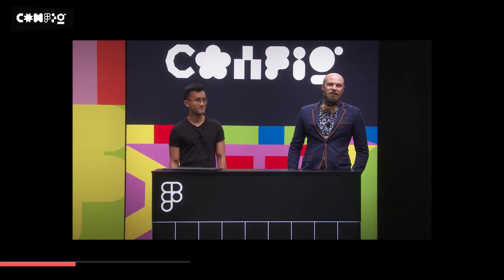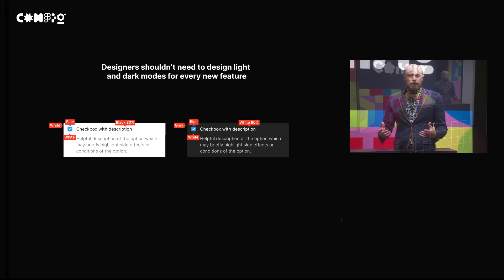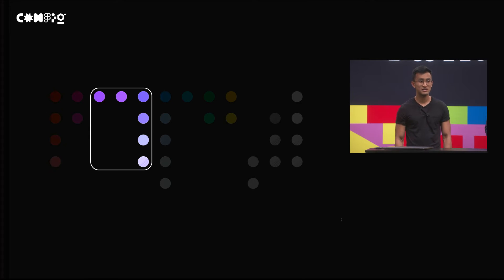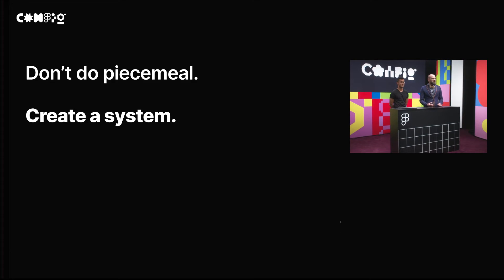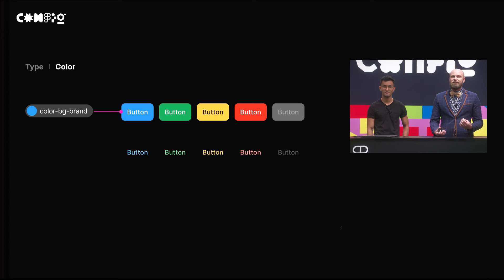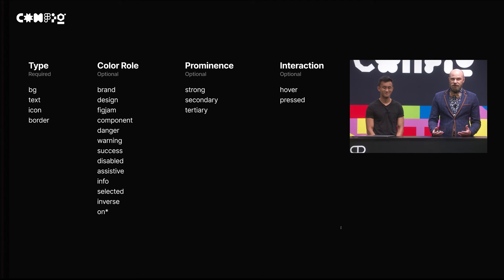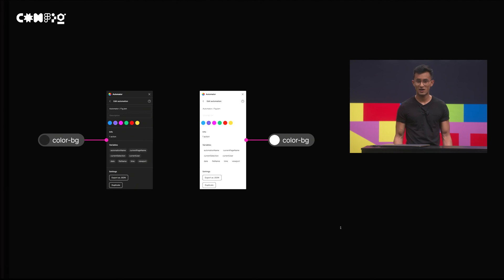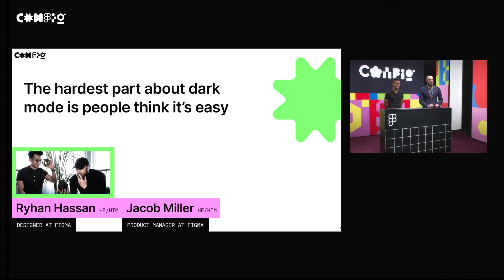The hardest part about building dark mode is that people think it’s easy - Figma team (Config 2022)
Join Jacob and Ryhan to understand how Figma shipped one of their most requested features, what barriers you’ll face implementing your own, and how to overcome those obstacles and make it easy on yourself.

00:00 - Introduction
0:45 - The reality of designing dark mode
3:40 - How colors work differently in light vs. dark mode
4:35 - Step 1: Reinventing color ramps
7:34 - Step 2: Semantic colors
13:52 - Step 3: Implementation
18:16 -Closing